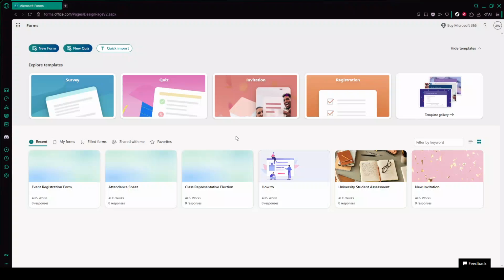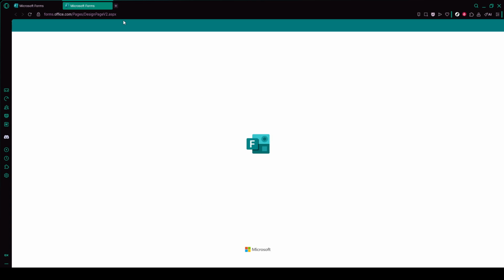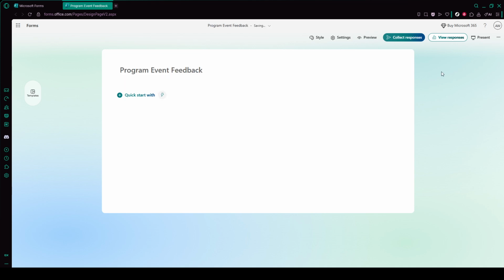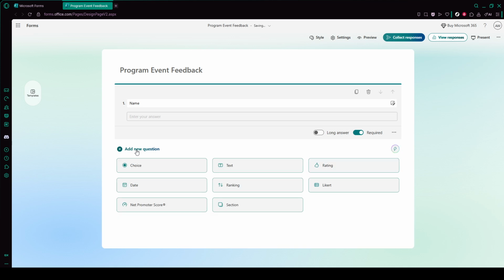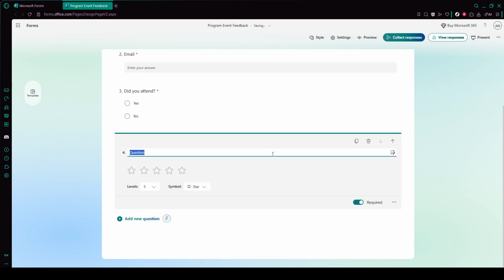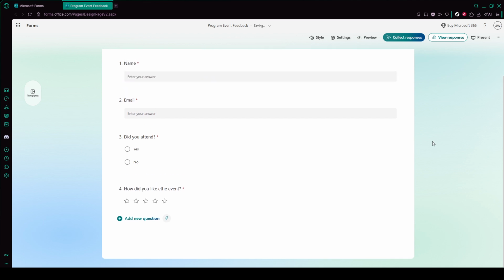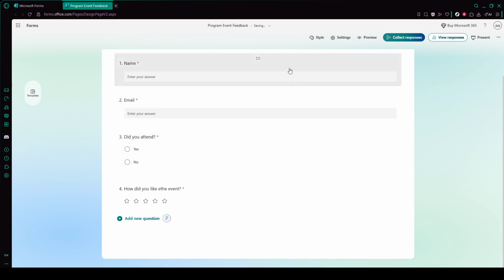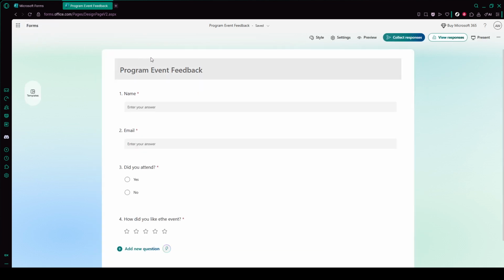How to Create Microsoft Forms for Data Collection 2026 (Easy Guide)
In this video, we delve into the process of creating Microsoft Forms for effective data collection. You will learn how to navigate the interface, use various question types, and customize your forms to gather valuable insights seamlessly. This software tutorial will equip you with the necessary skills to streamline your data-gathering efforts.

By watching this video, you will gain a comprehensive understanding of Microsoft Forms, enabling you to create forms that are not only functional but also user-friendly. Watch till the end to enhance your data collection techniques today!